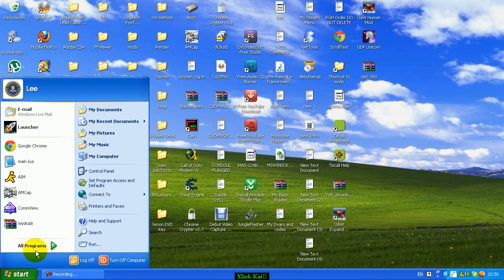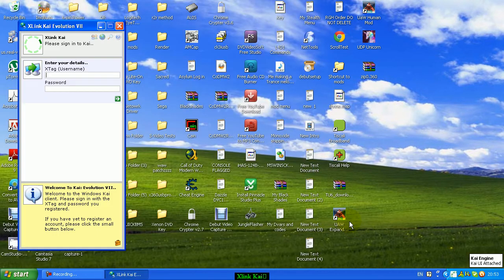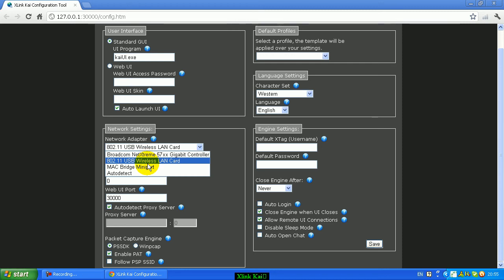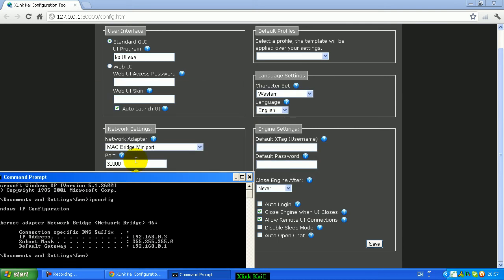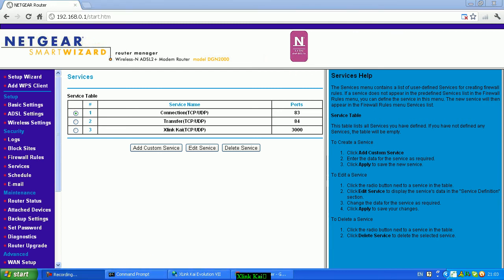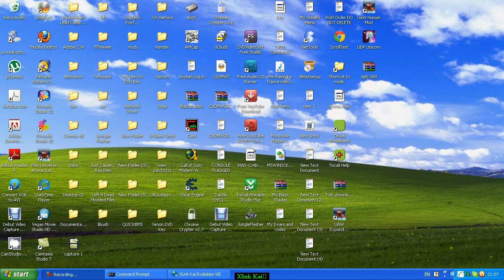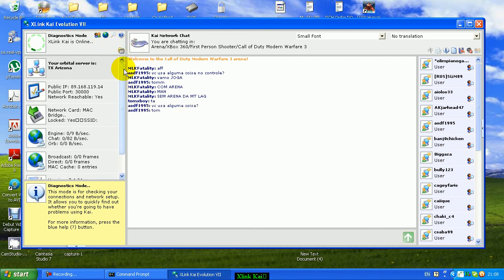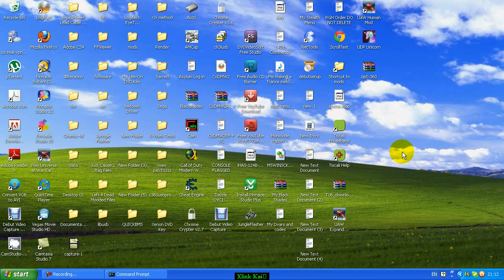Full Xlink Kai Set Up Tutorial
And Please Join Me On MW2 Mods Section for Zombies :)